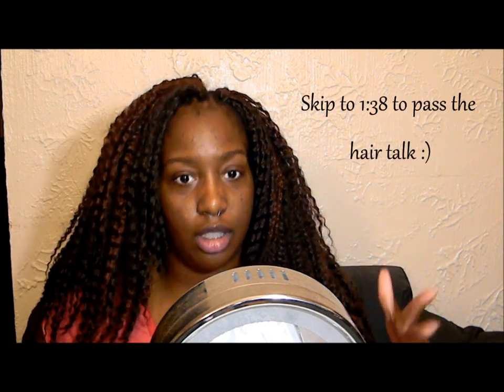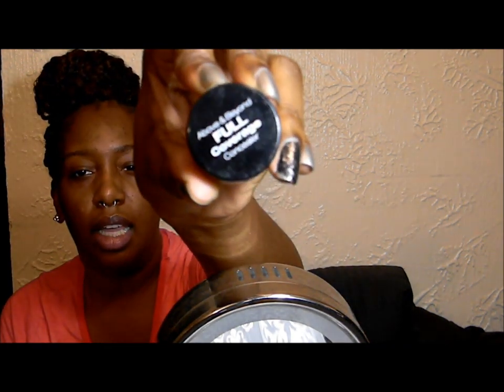How I Use NYX Full Coverage Concealer in Orange!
Hey guys, I hope you liked this type of video. I'm sorry this video is kinda long, I'm working on doing better with editing! Let me know if I ramble too much, I tend to do that haha

If you have any questions, please leave them in the comments!!! TTYL =)